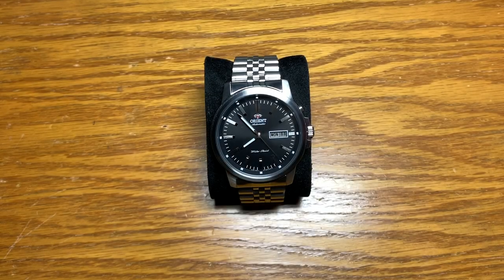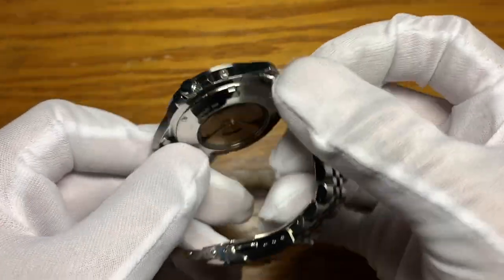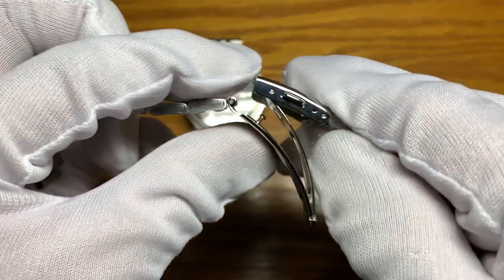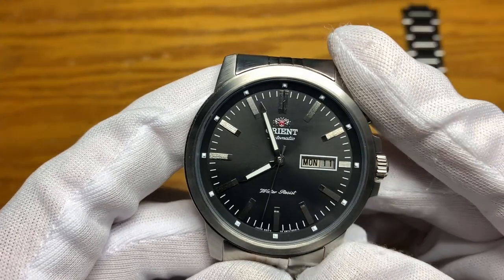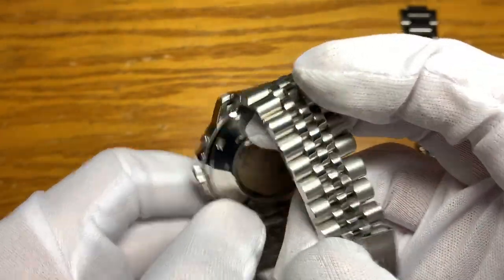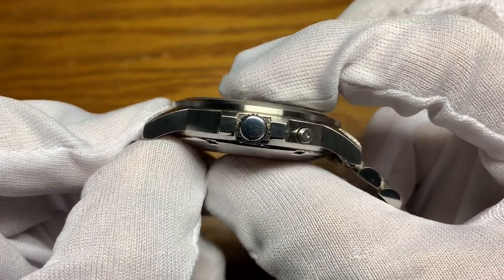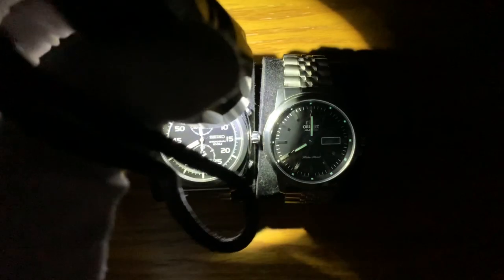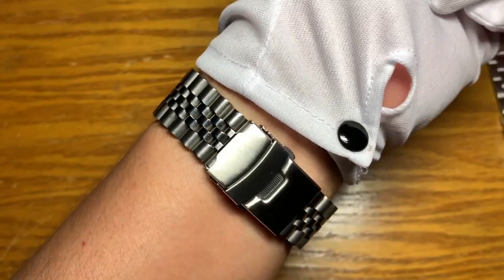ORIENT STARFISH FEM7J003B